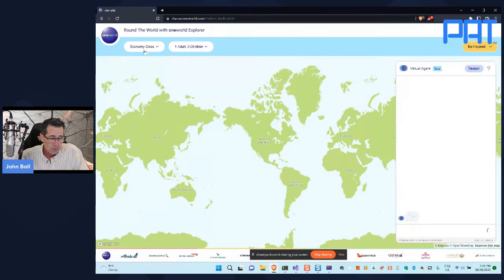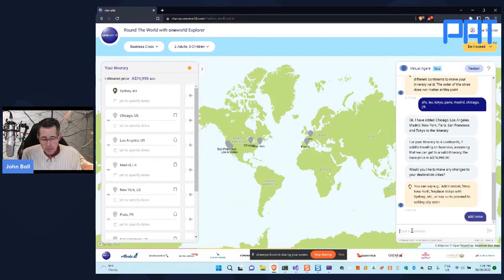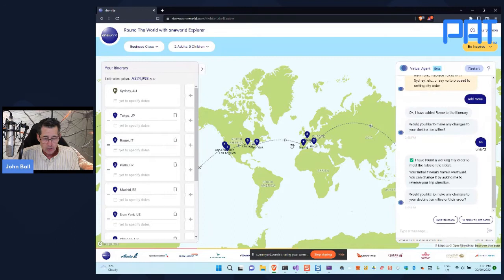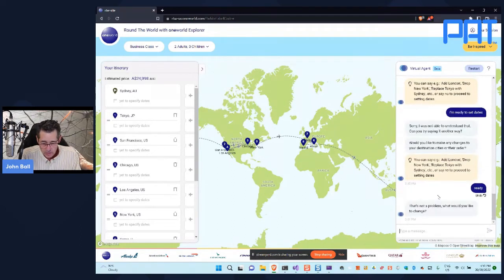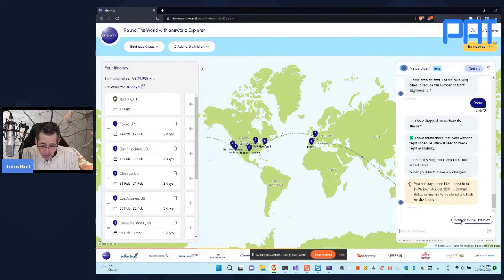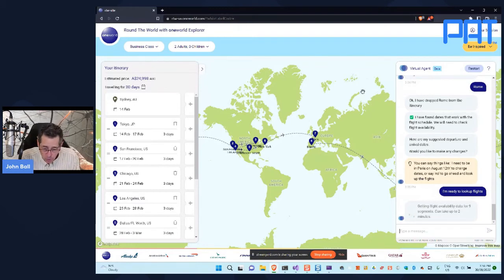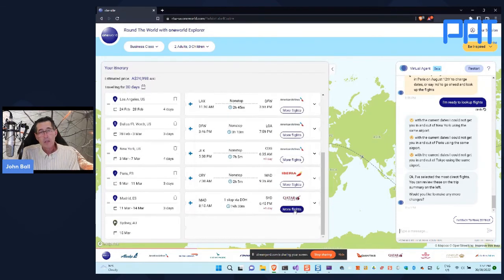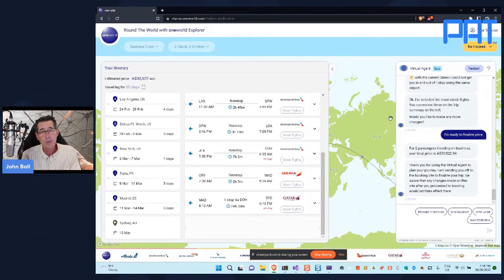The Good, the Bad and the Ugly Yes, NLU is hard!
This is a run through of the Beta version of the oneworld RTW (round-the-world) system in Oct 2022. In no particular order, some good, bad and ugly experiences are seen in this version, which has not yet reached the hard-launch.